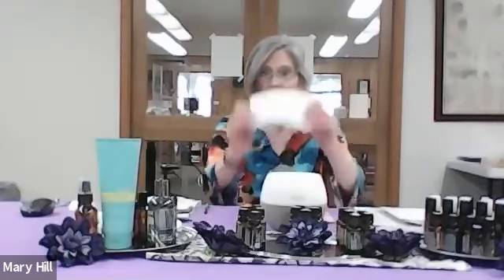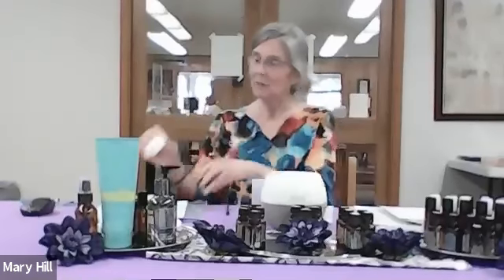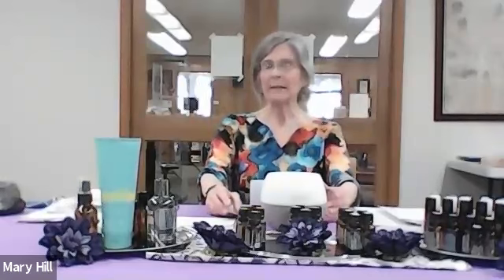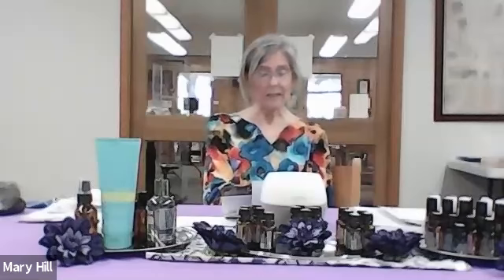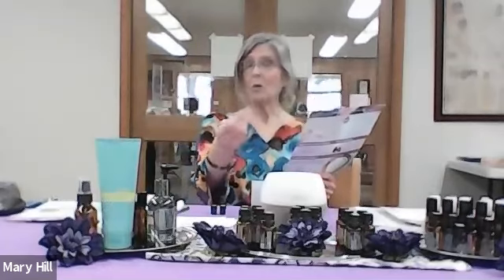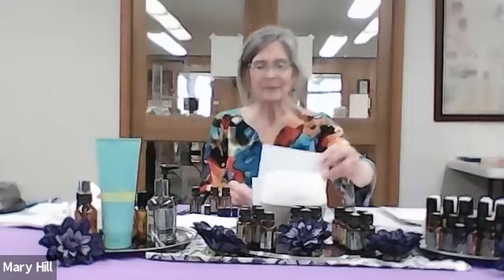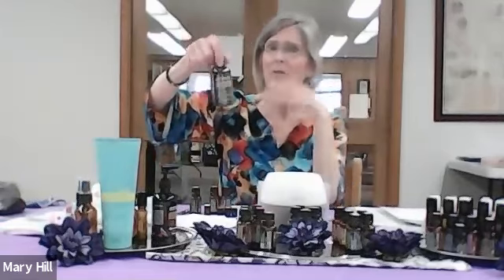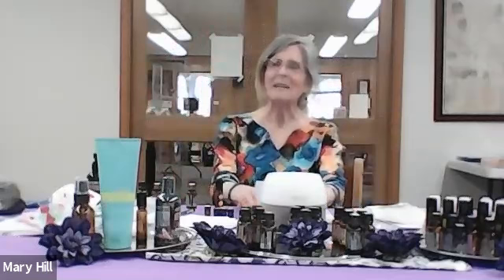Essential Oil Pure-fumes